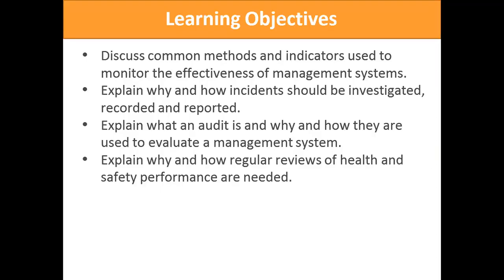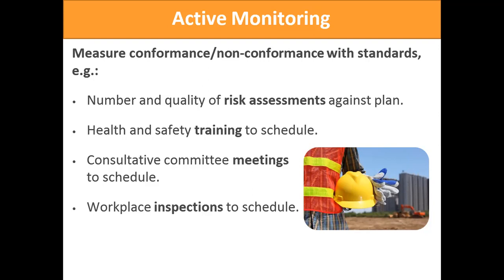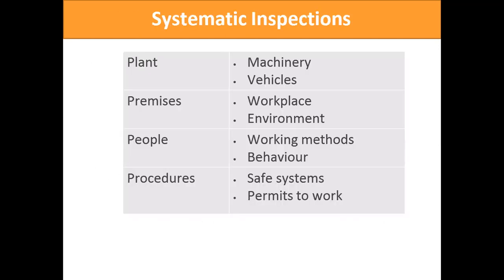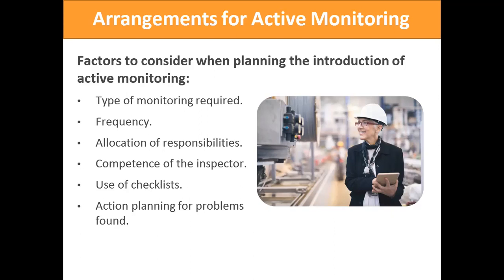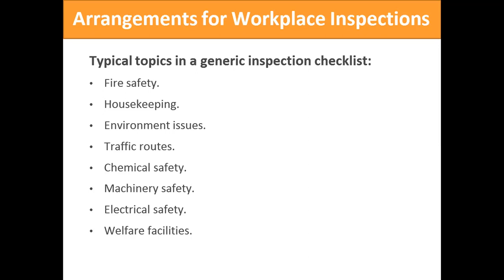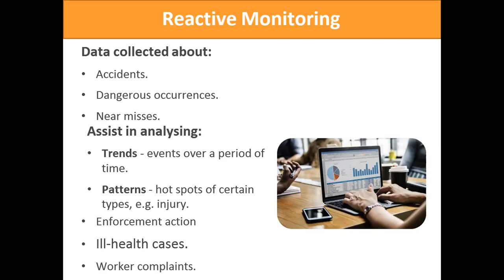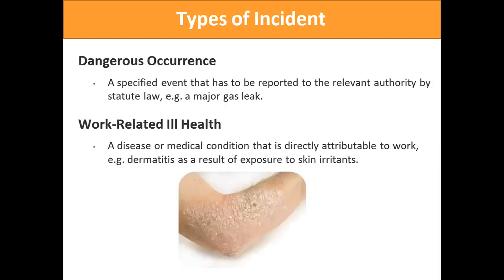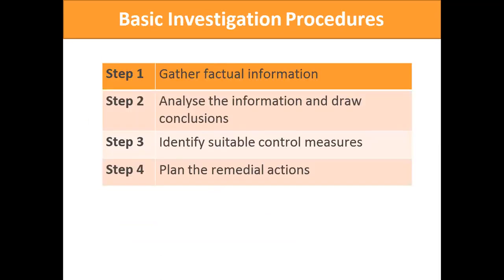Element 4 1 Active and Reactive Monitoring, Types of incidents